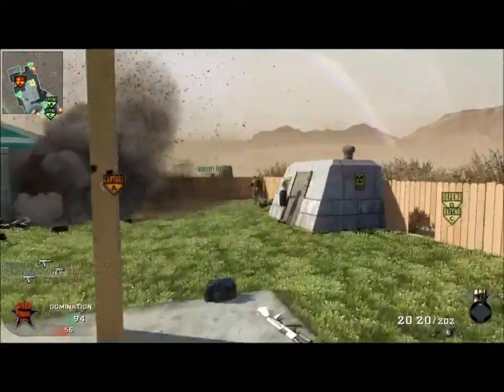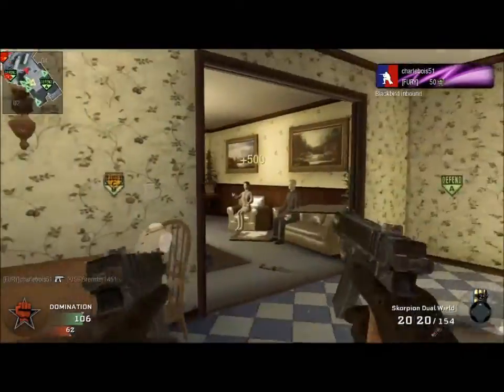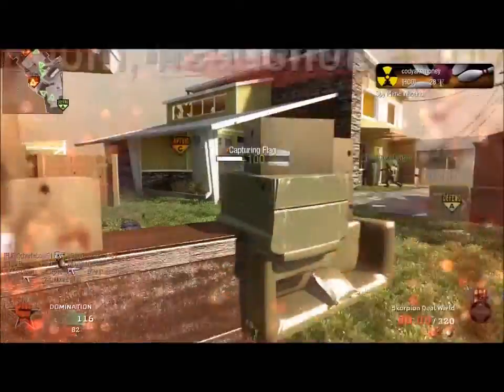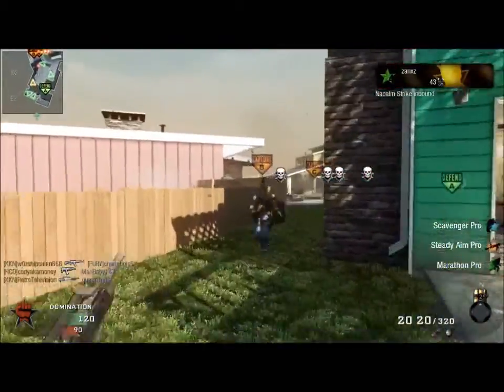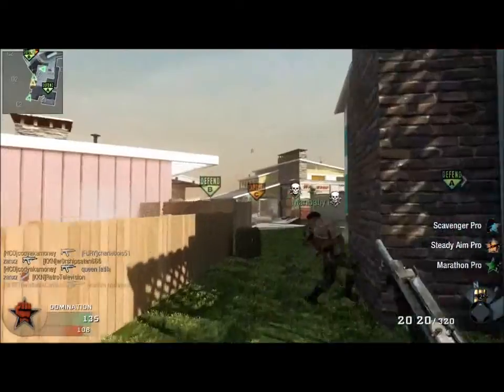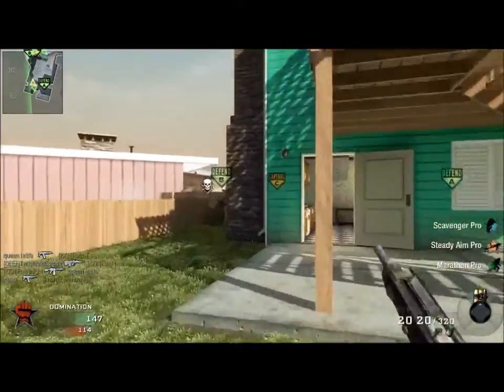Domination strategy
This is one of my first video's in a series i'm starting in how to play a certain map to game type, much more to come from me:)